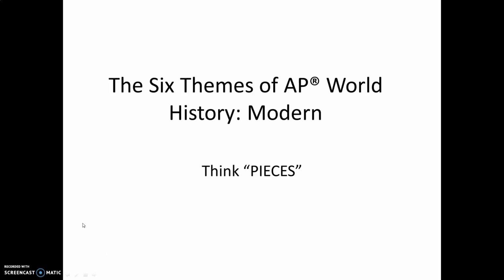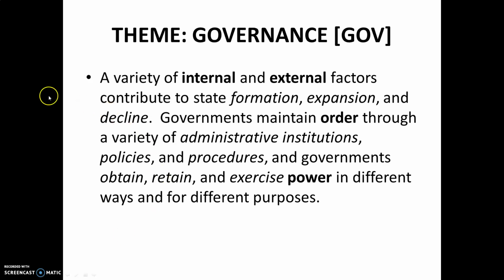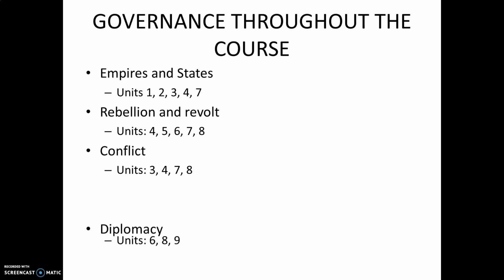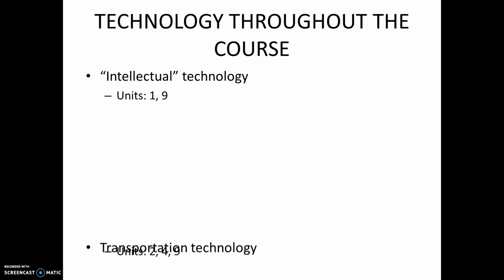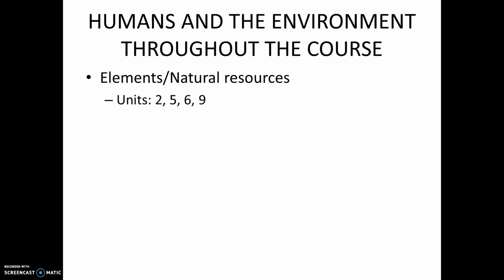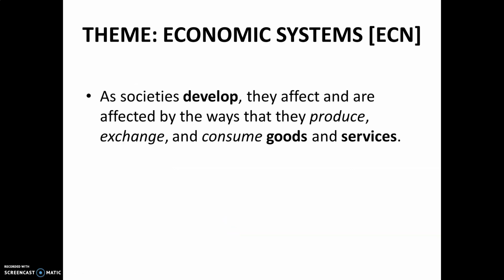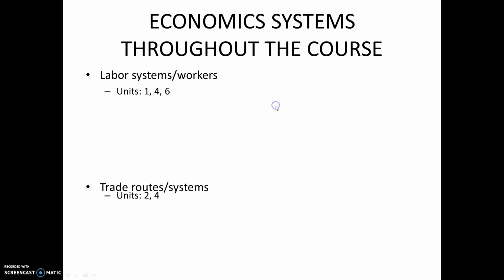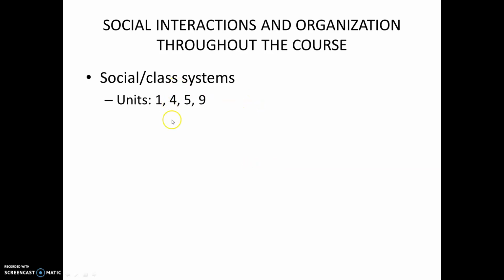The Six Themes of AP World: Modern (PIECES)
Covers how the acronym "PIECES" can be used to help make the six themes of the course easier to understand.  Also provides a breakdown of how each theme appears within the course.